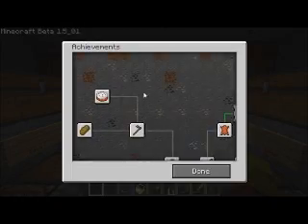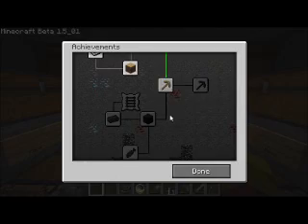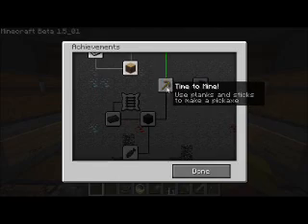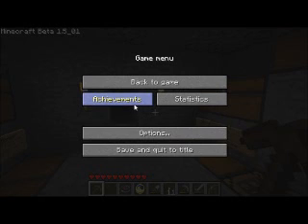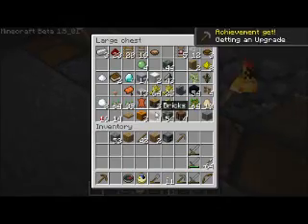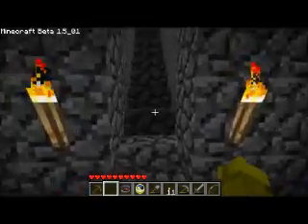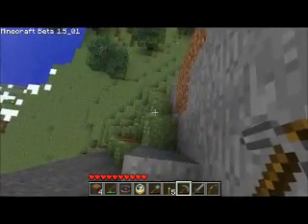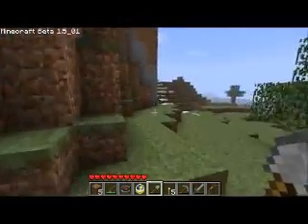Let's Play Minecraft - Part 46 - Moar Achievements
I complete another tier of the achievements ladder and also one of the more challenging achievements too.